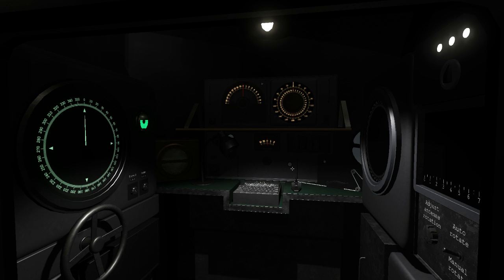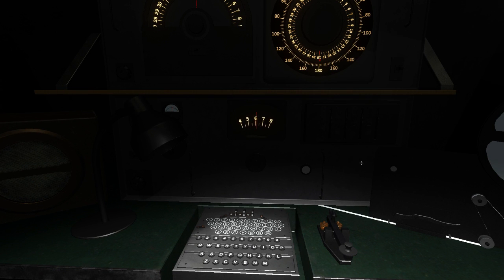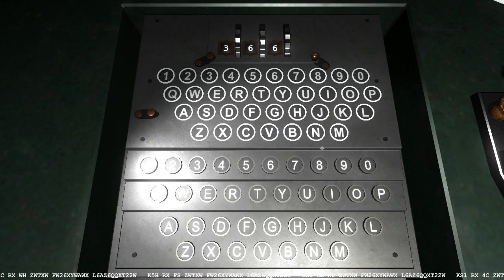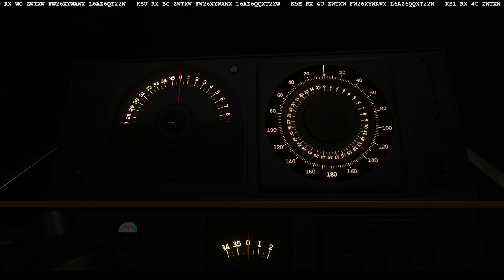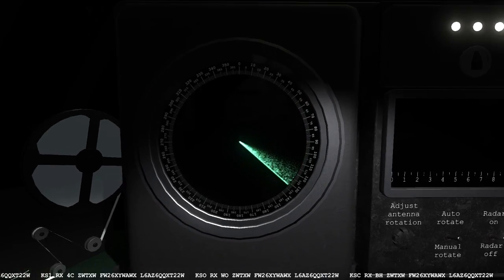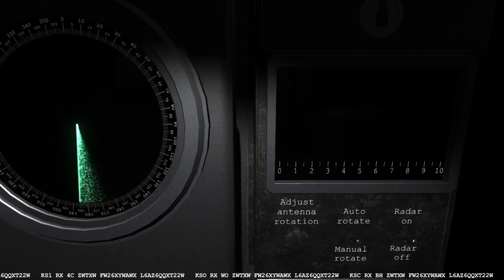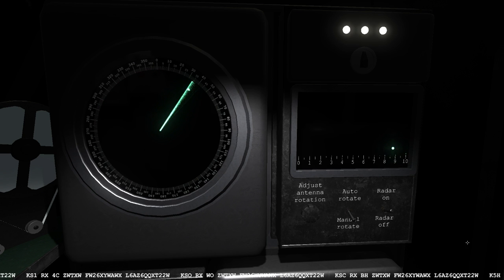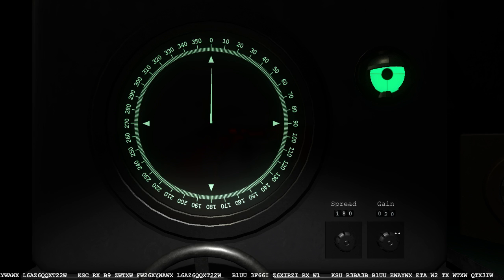The Radio Room - HMS Marulken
This is a video tutorial showing the features of the radio room in HMS Marulken, a swedish network co-op WW2 U-boat simulation game.

Vote for us on Greenlight!